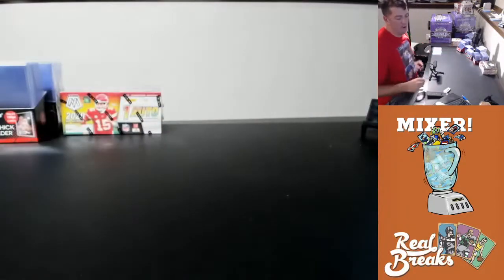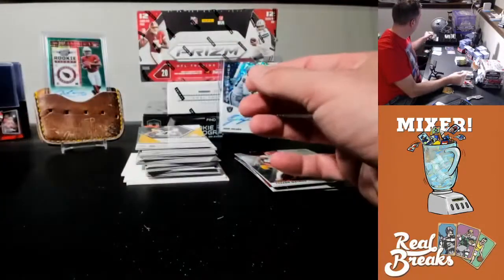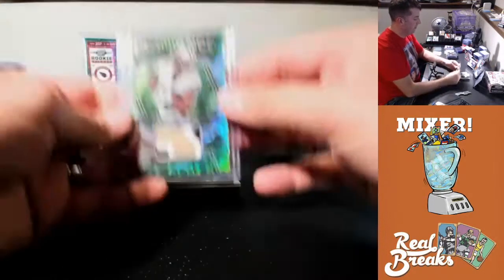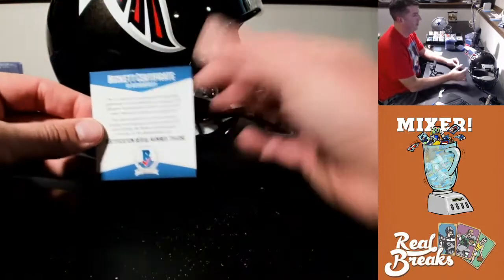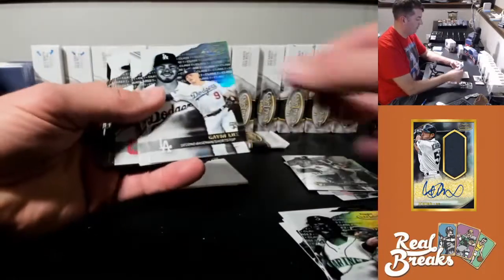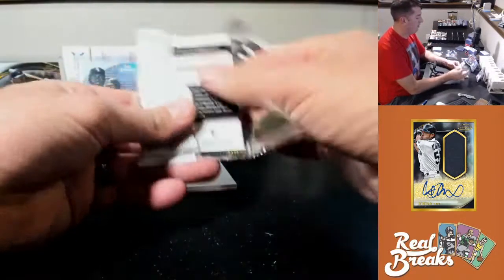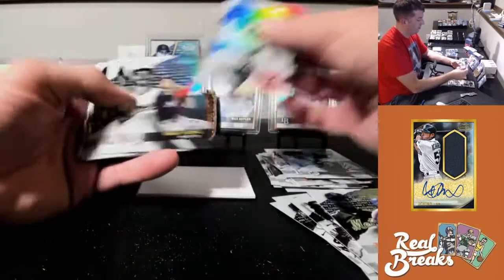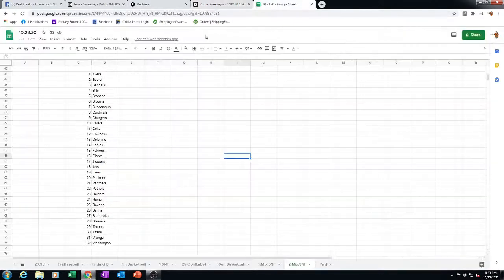SNF PYT Mixer 10/25/20